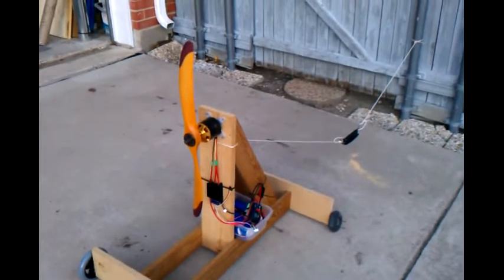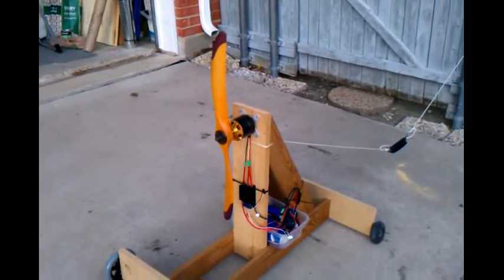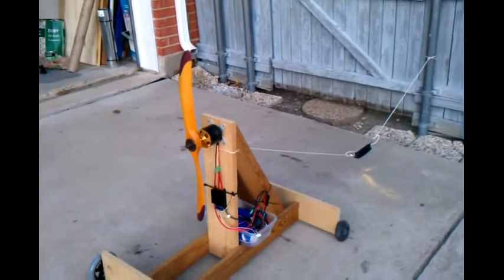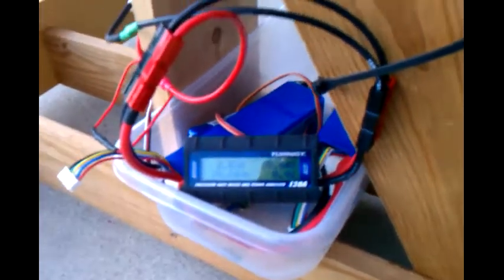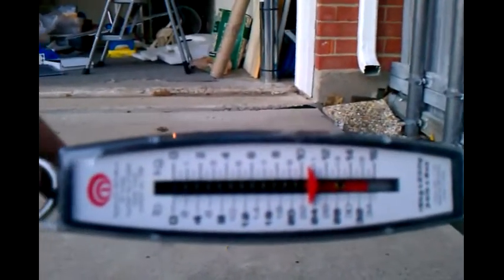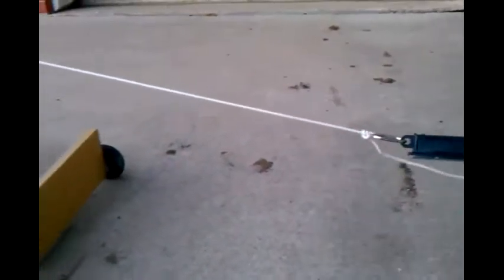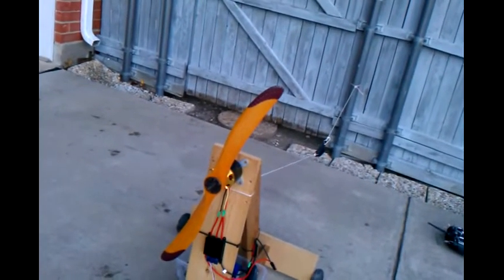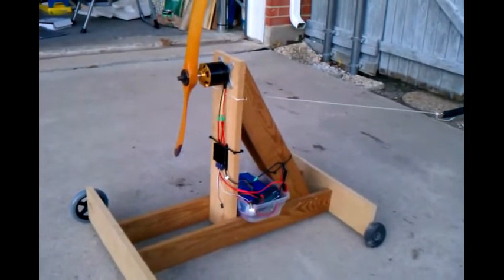Xoar 24X10 WWI Series Prop Test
Prop test of 24X10 Xoar's "War Bird Series" WWI Scimitar Style prop, using a Scorpion 5535-160 Motor, Turnigy 100 amp ESC, and 2X 5S 5000 mah batteries